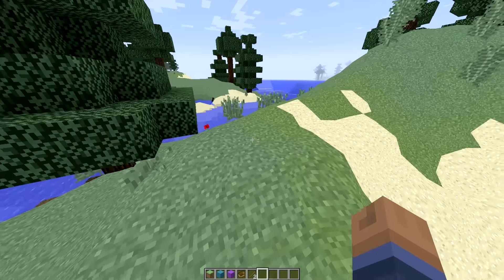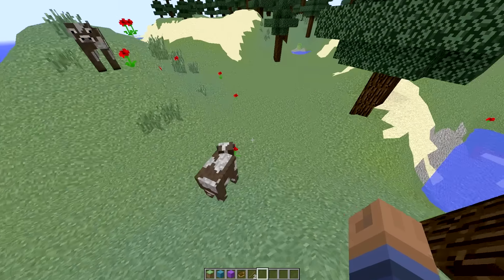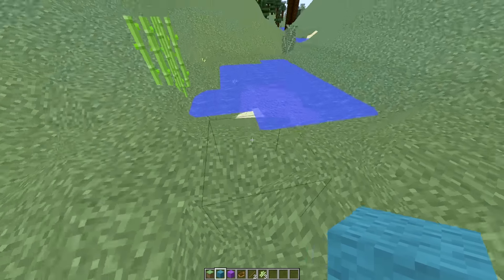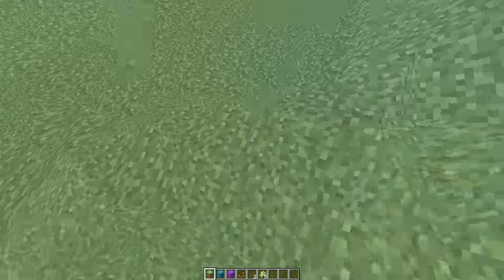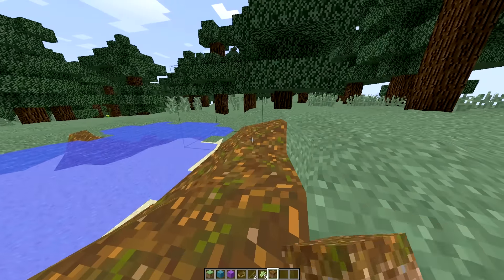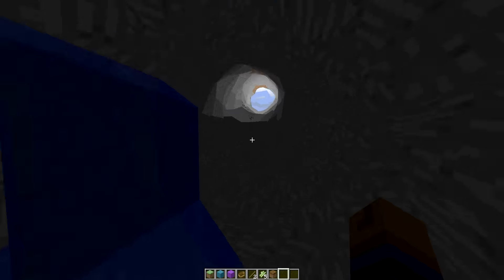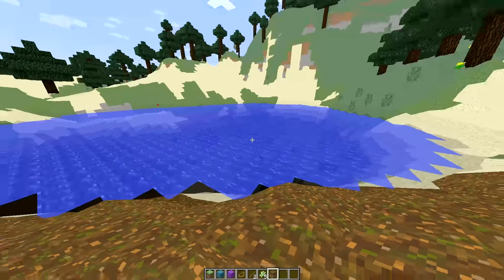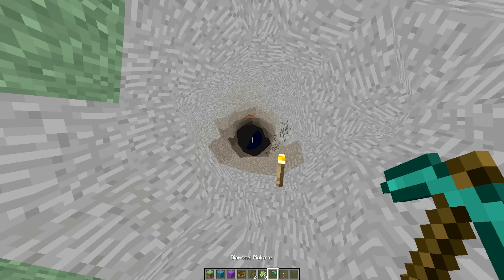Minecraft Unlikely Features - NO CUBES/SQUARES ?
Today I will be answering the question if Minecraft will ever be getting No Cubes/ Squares. I hope you enjoy!